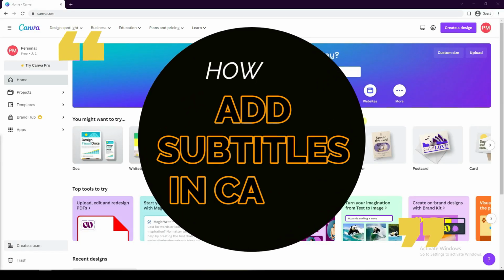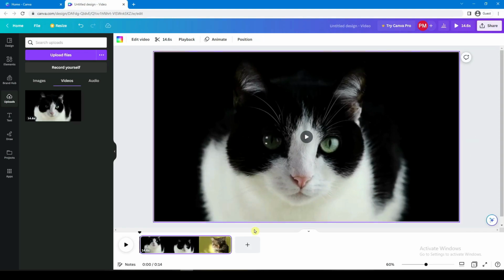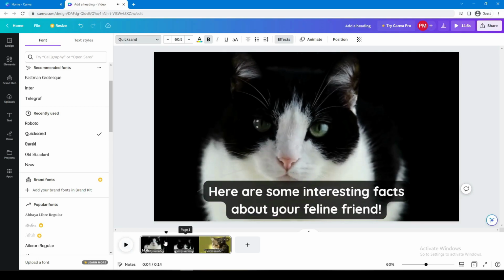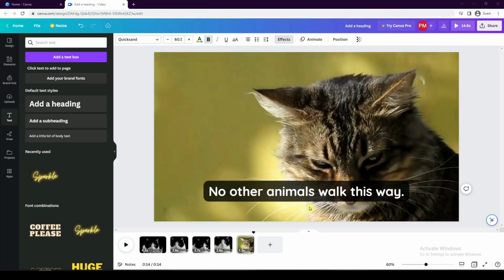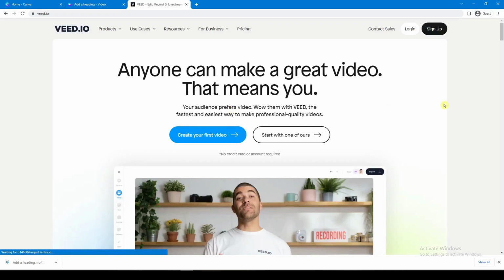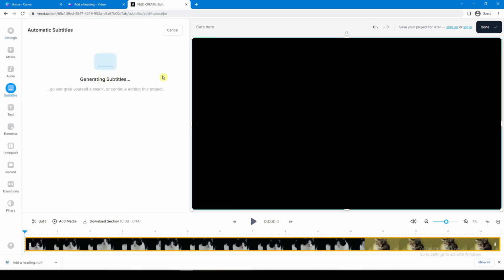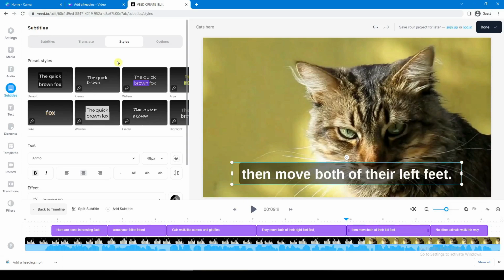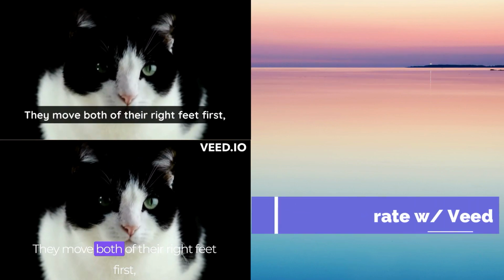How To Add Subtitles in Canva (easy)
How To Add Subtitles in Canva